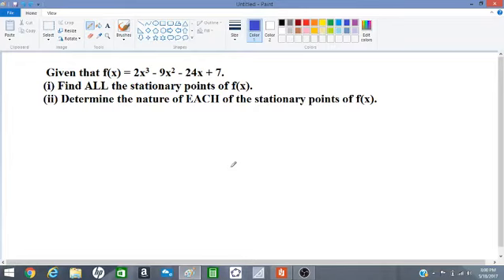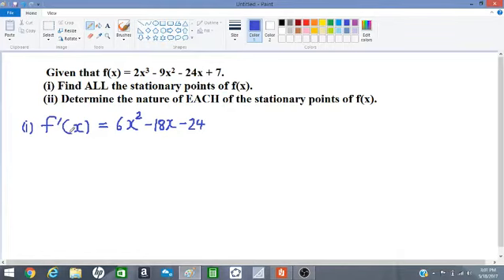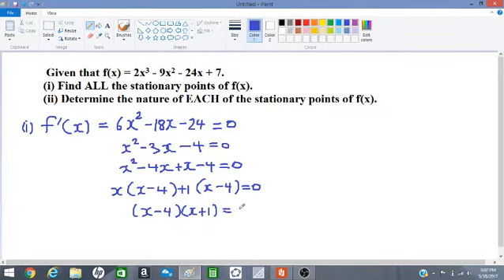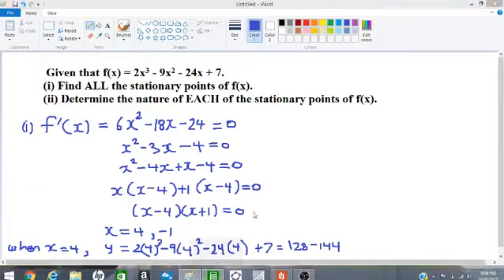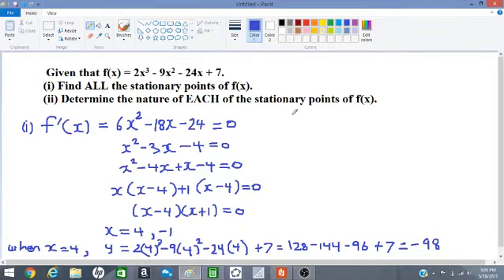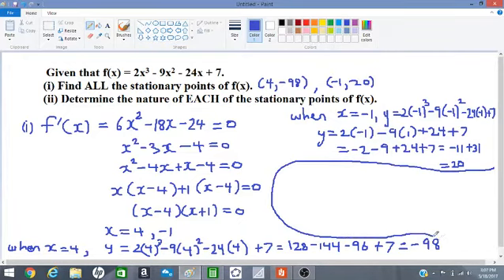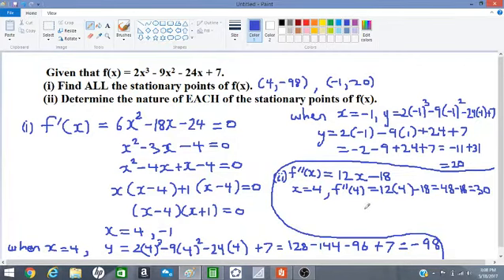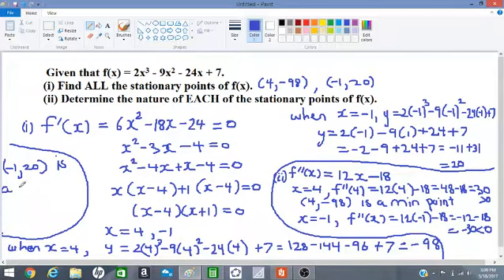differentiation to obtain stationary points sample question 2